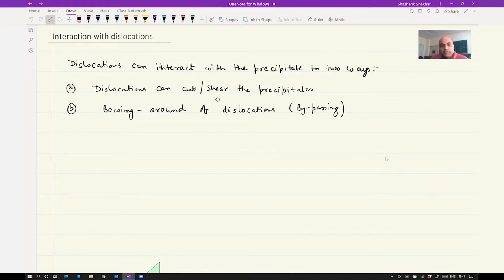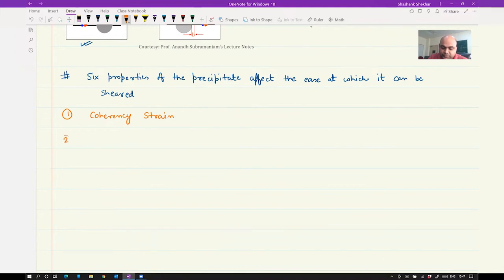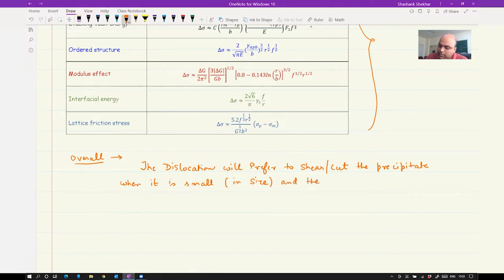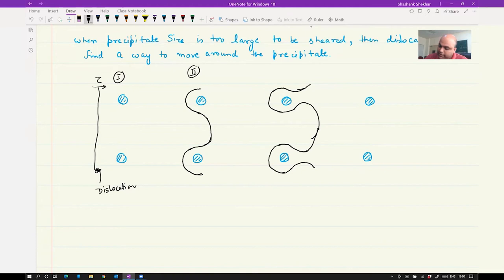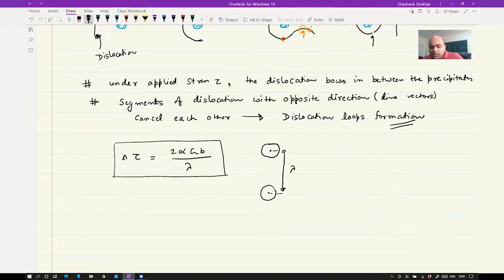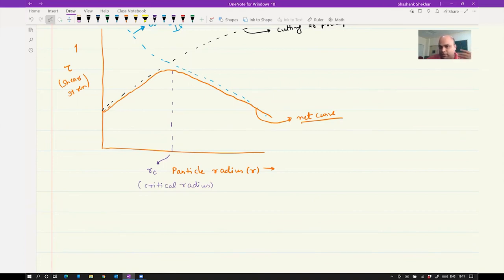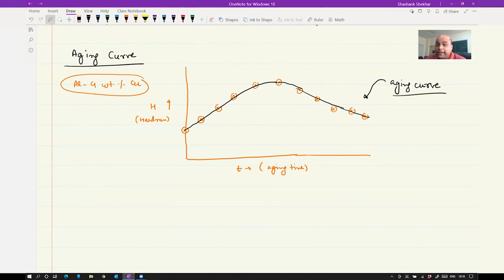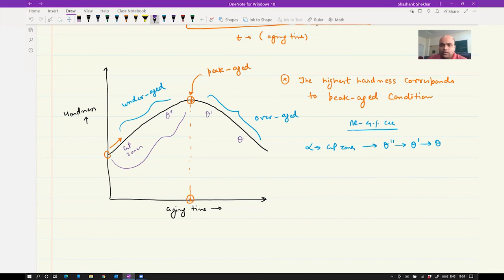Precipitation Strengthening: Mechanisms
Course Name : Mechanical Behaviour of Materials (Part – I)